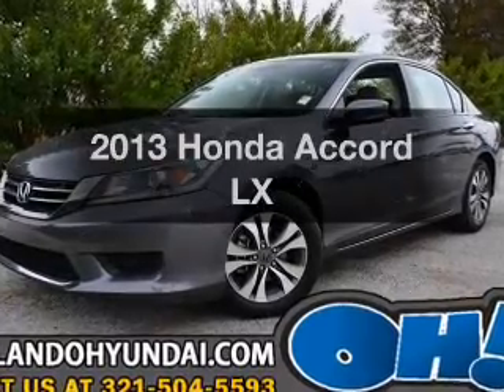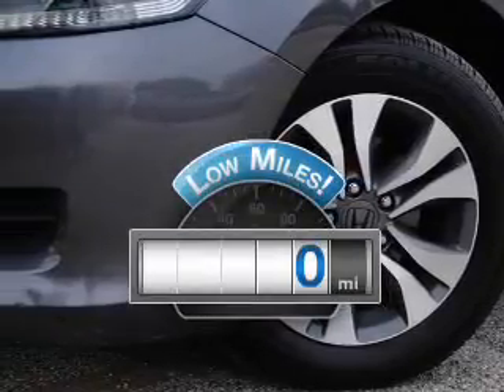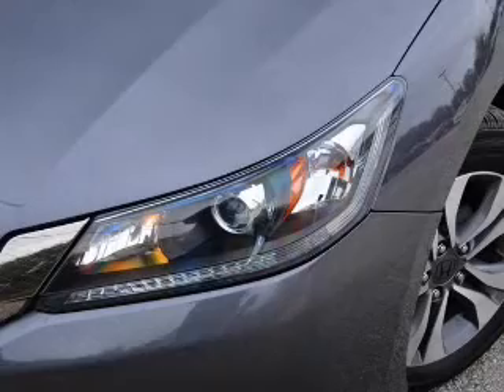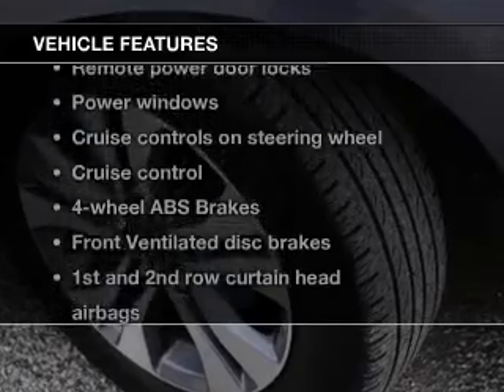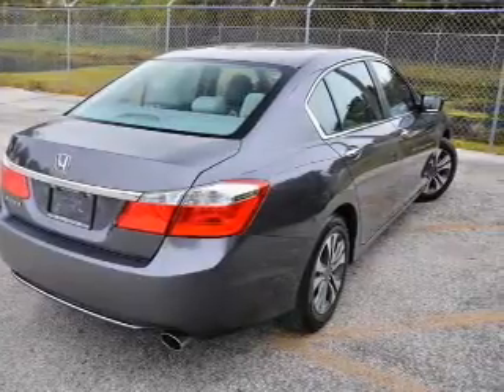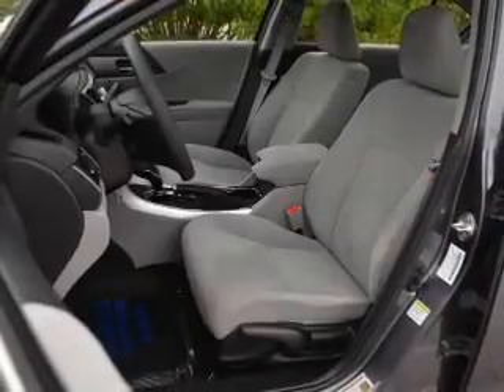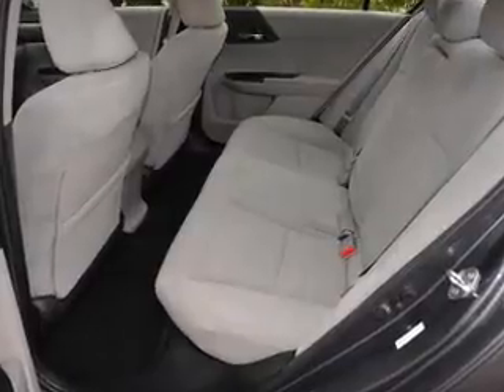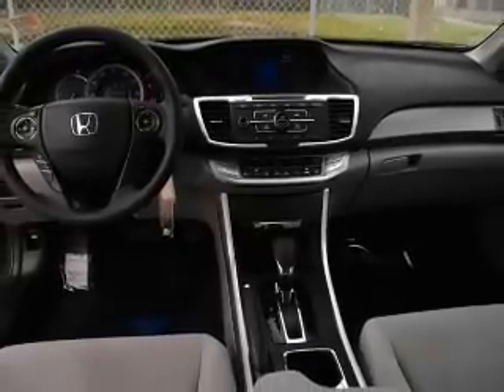2013 Honda Accord - ORLANDO FL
Year: 2013
Make: Honda
Model: Accord
Trim: LX
Engine: 2.4 liter inline 4 cylinder 16 valve
Transmission: Automatic CVT
Color: Gray
Mileage: 0
Address:
4110 WEST COLONIAL DRIVE